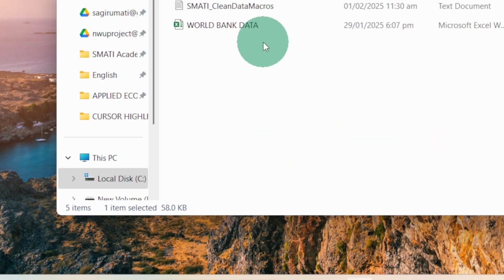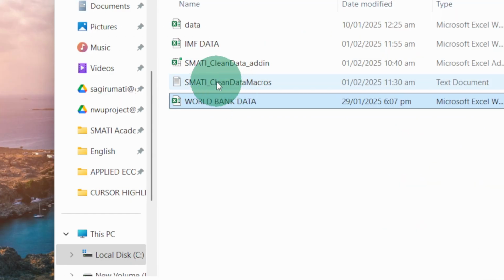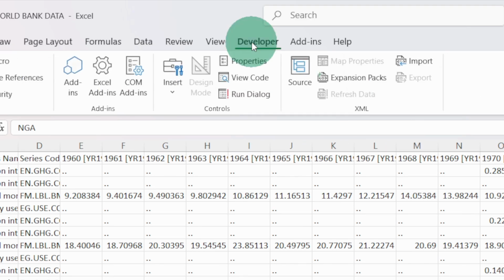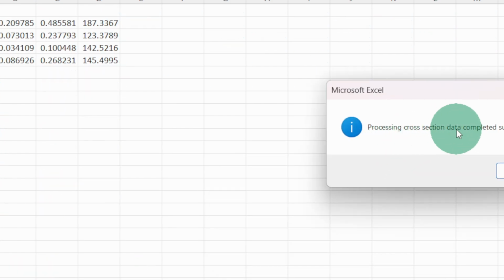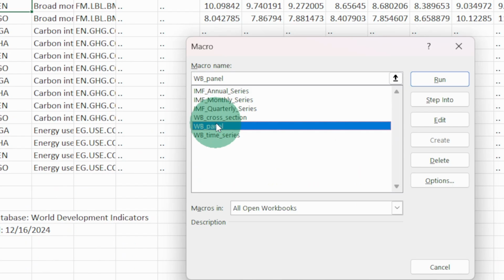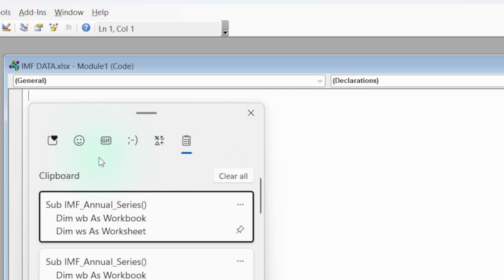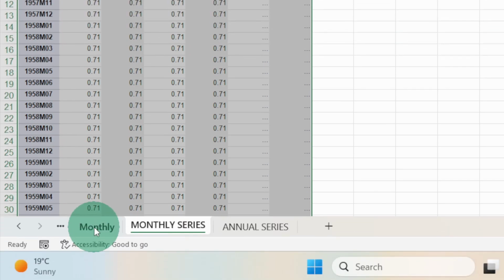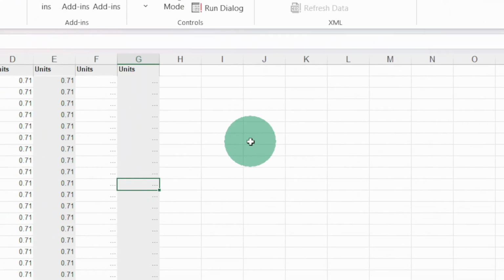6. Excel Macros: Clean World Bank and IMF Data in Seconds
Learn how to automate cleaning World Bank and IMF data using Excel macros! This video will show you step-by-step how to use macros to quickly and efficiently clean your datasets, saving you valuable research time.